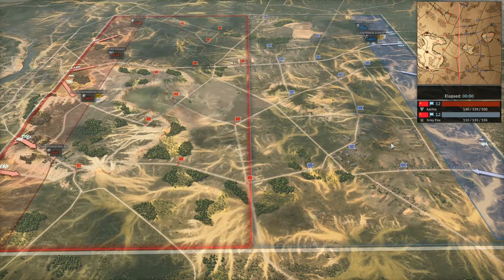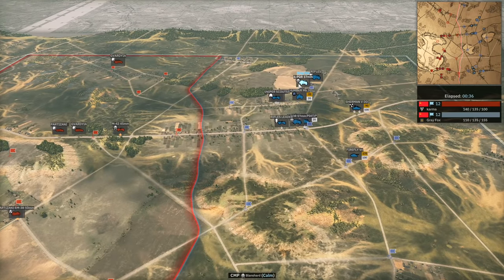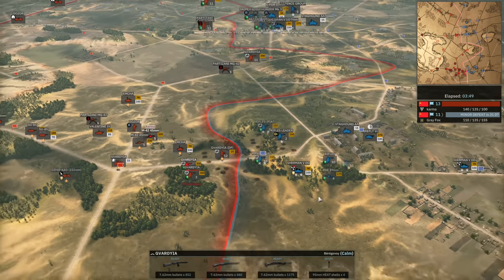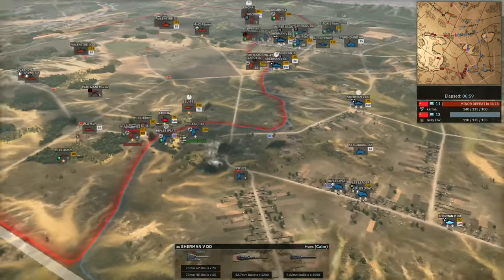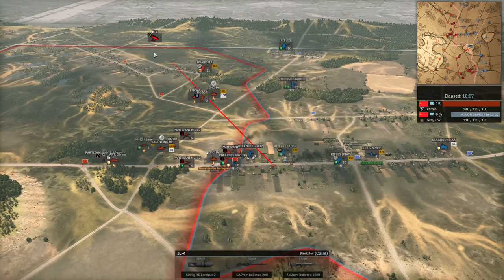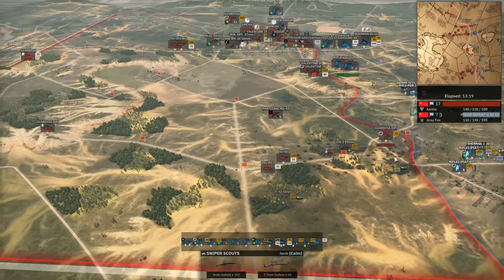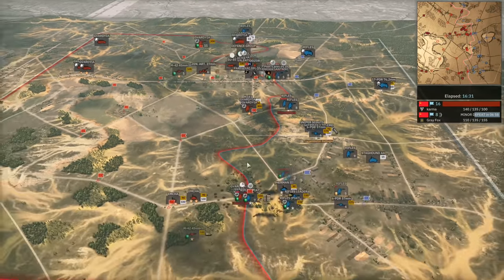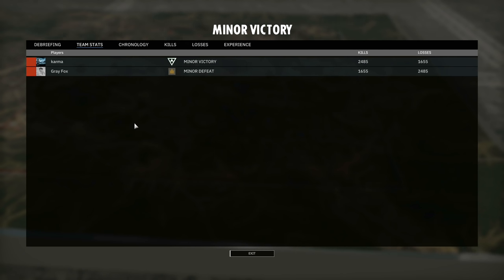Karma vs Gray Fox! Steel Division 2 League, Season 4 Playoffs, Semi Final - Game 1 (Slutsk W, 1v1)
Watch Karma (3rd Guards Mech) take on Gray Fox (3rd Canadian Infantry) in the Semi Finals of the Steel Division League, Season 4 Playoffs. This is game 1 of a best of 3.